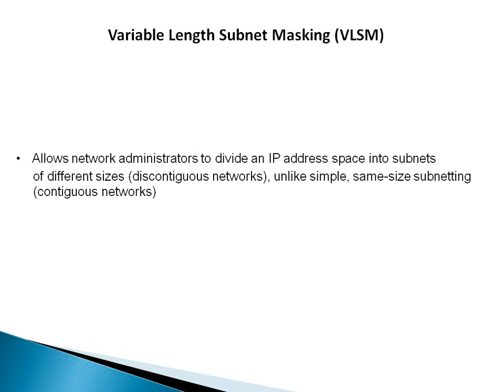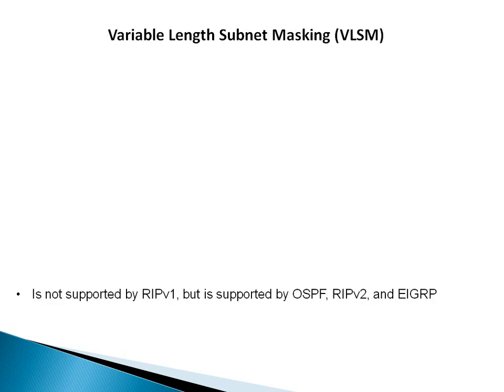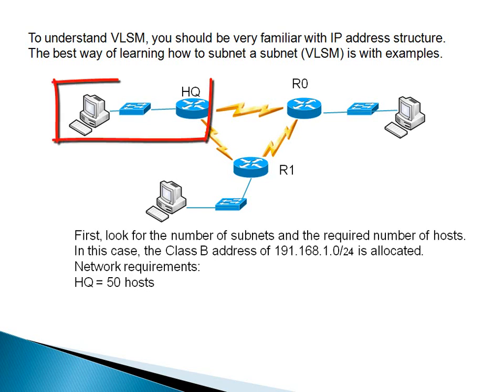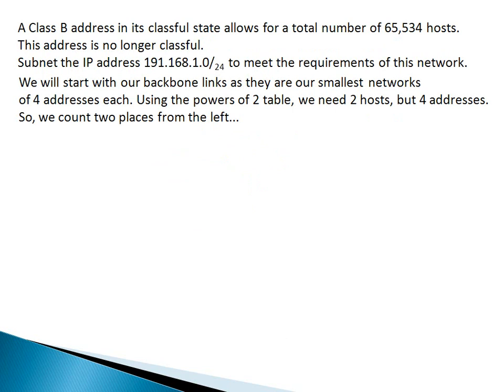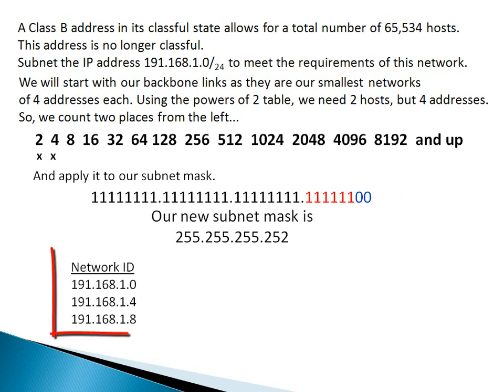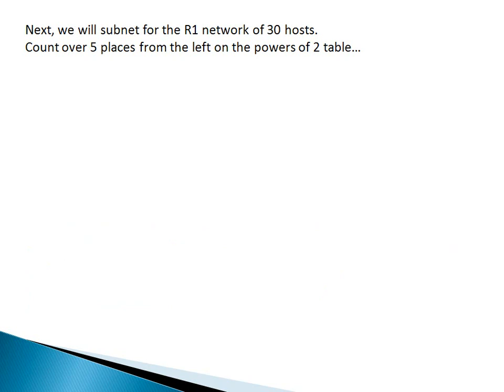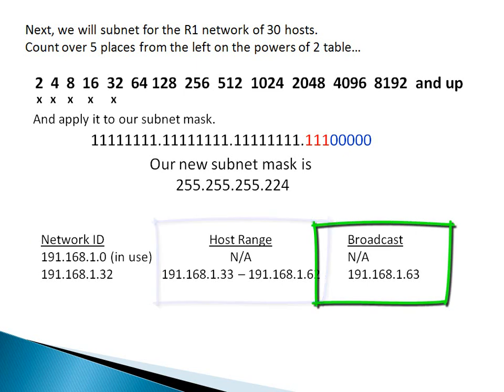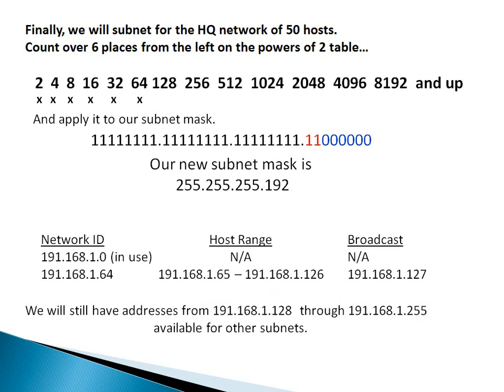03 VLSM and CIDR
Basic introductions to binary numbers, subnetting IPv4 addresses, configuring Cisco routers and switches, VLANs, routing protocols, access control lists and hexadecimal conversions